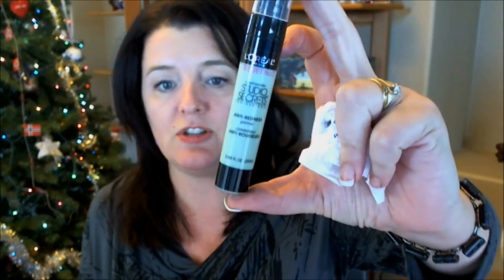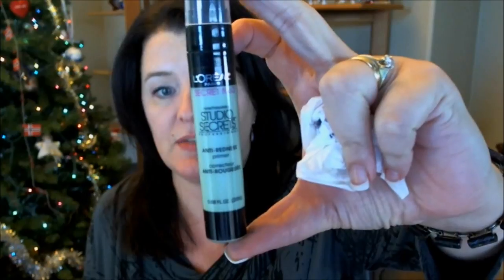November 2011 Discards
Everything I'm giving up on and other details here:
This month's discards:
Olay Hair Removal System (Balm & Cream)
Maybelline Mineral Powder Blush in True Peach
Revlon Lip Butters
L'Oreal Project Runway Eyeshadow Quad in Watchful Owl's Gaze
Physician's Formula Eyeliner creams for blue eyes
L'Oreal Studio Secrets anti-redness primer

Not throwing out afterall:
Vincent Longo Select Gel-X lipstick 50256

I am wearing:
Diorskin Forever in 023
Maybelline Designer Chocolates eyeshadow
Nars Cairo eyeshadow
Benefit BadGal mascara in Plum
no idea what's on my lips at this point